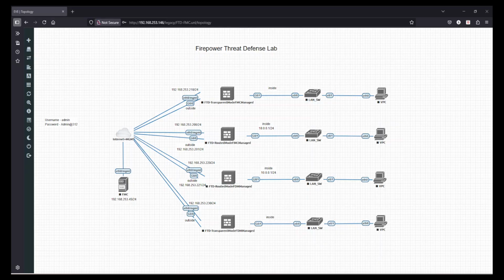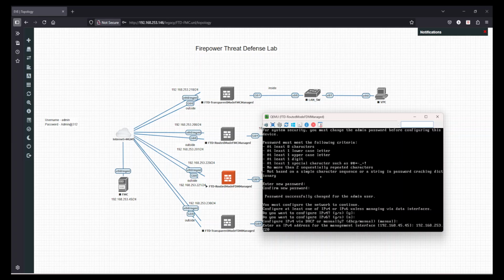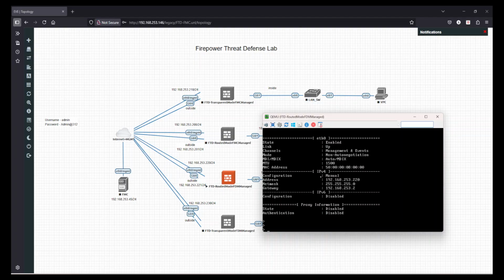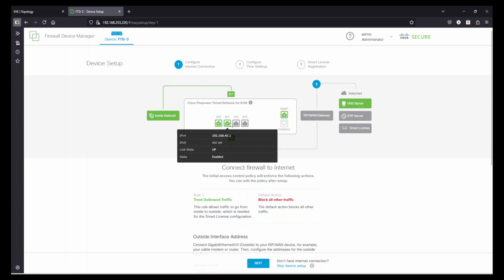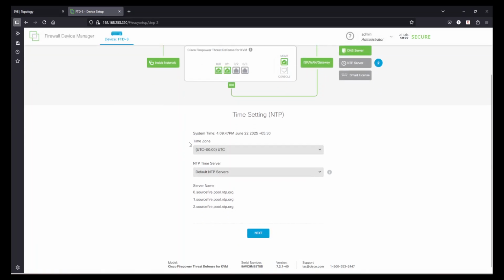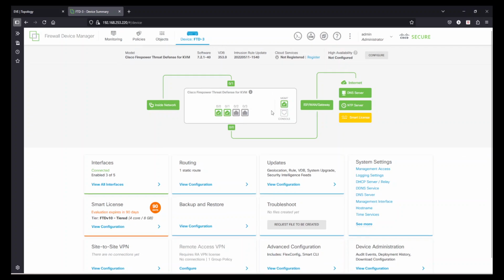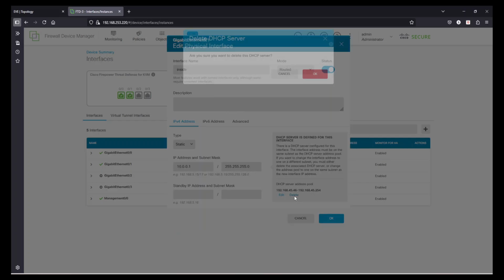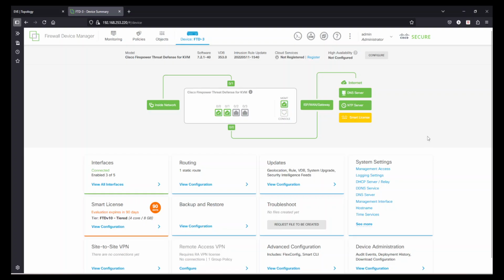Installing FTD in Routed Mode + Managing via FDM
📺 Live Demo: Installing FTD in Routed Mode + Managing via FDM 🔐
Excited to share my latest video where I walk through the installation of Cisco Firepower Threat Defense (FTD) in routed mode, followed by management via Firepower Device Manager (FDM) — all captured in a real-time live demo.
Whether you’re setting up a lab, rolling out a branch firewall, or simply sharpening your skills, this walkthrough got you covered.

Check it out and let me know what you think. Feedback, questions, or war stories from the field—all are welcome!

PS - FTD, when configured to be managed locally (via FDM) cannot run in transparent mode.